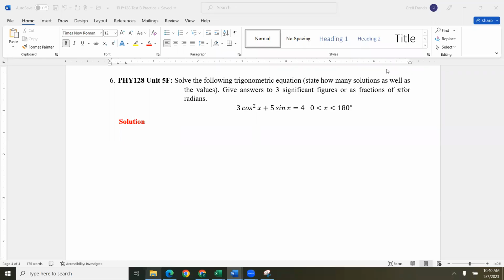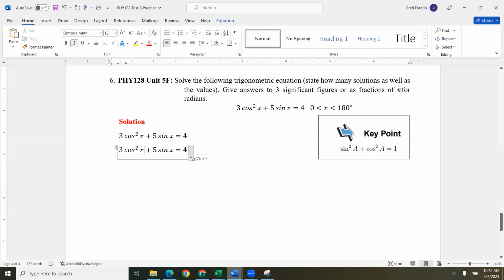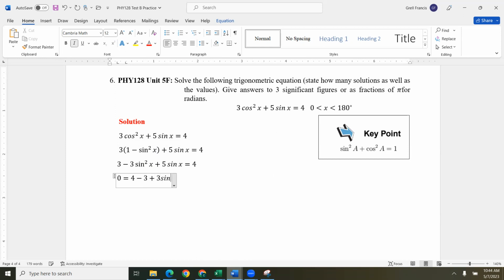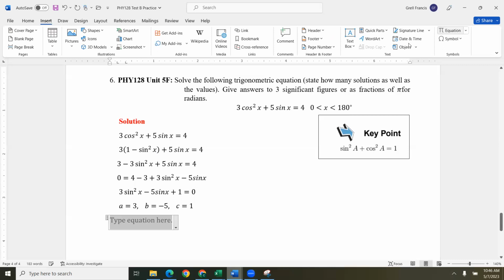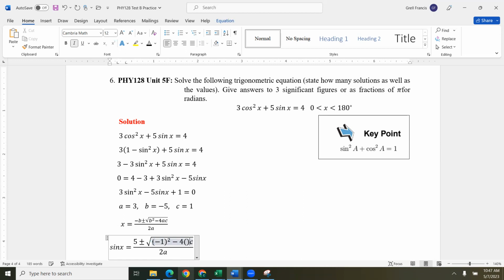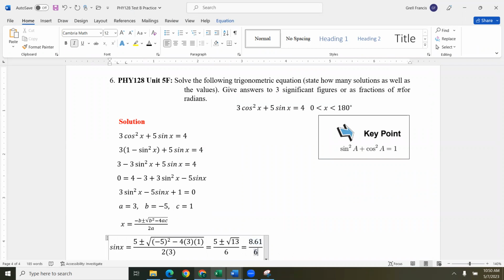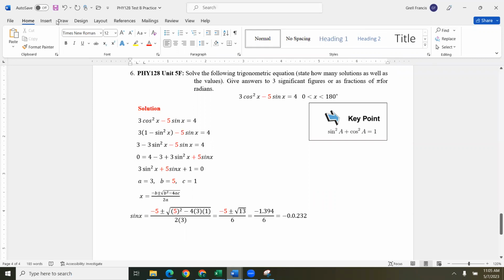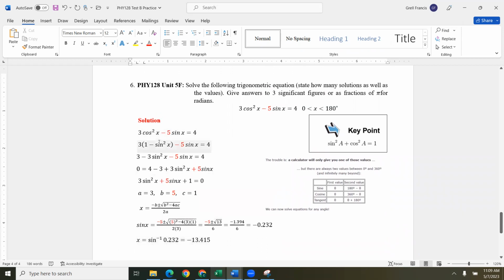PHY128 Test B Practice Sol No 6